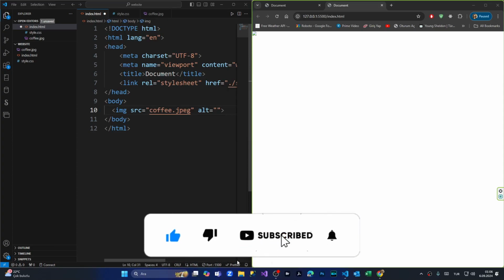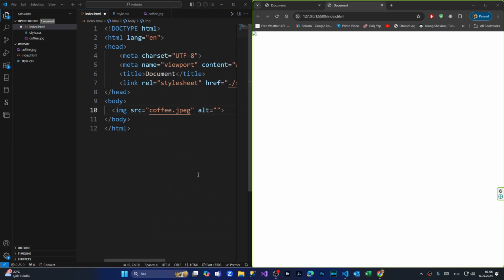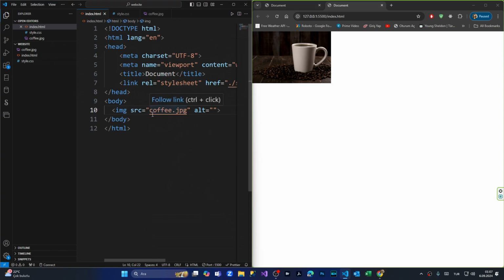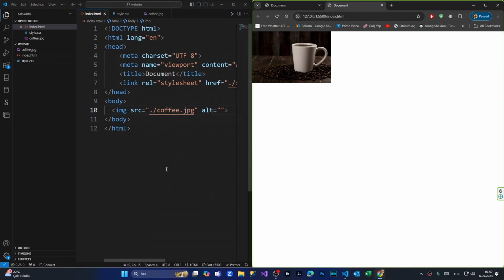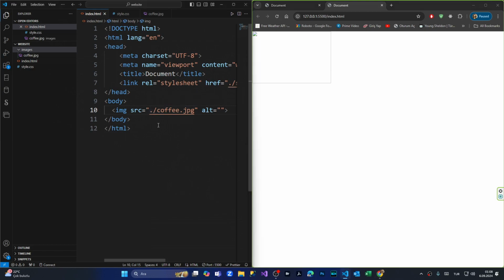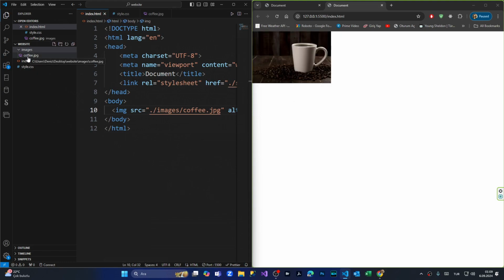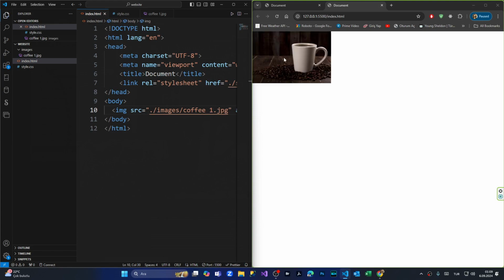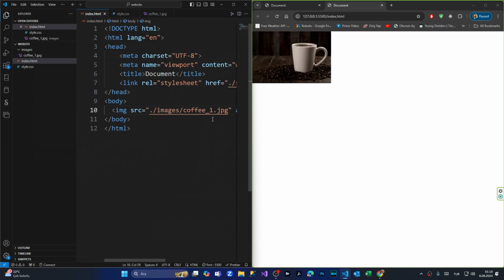How to fix error of image not showing in HTML page